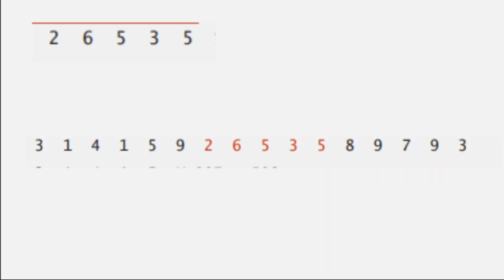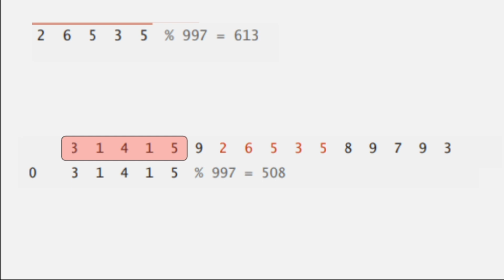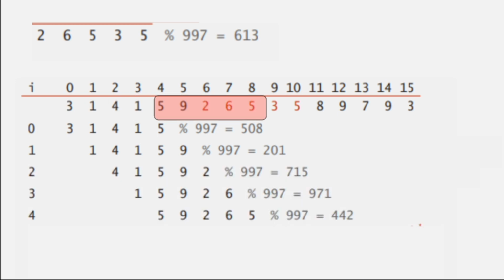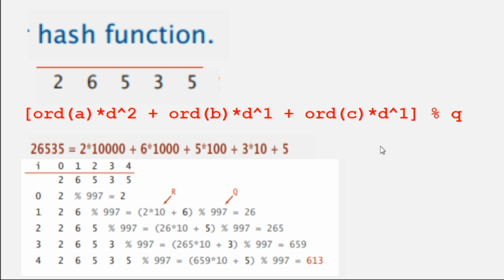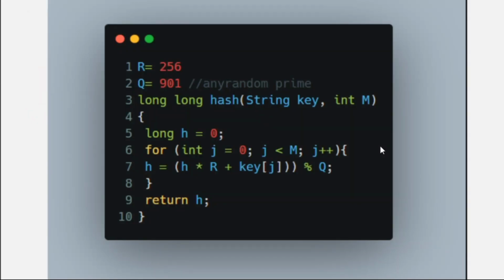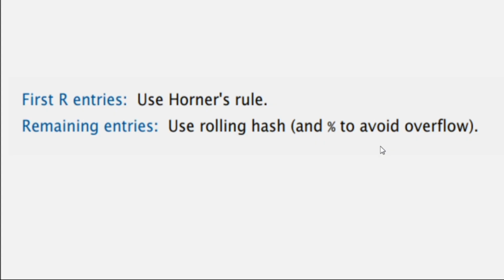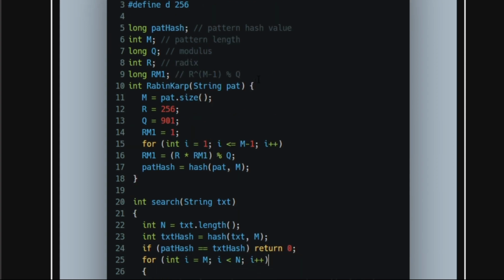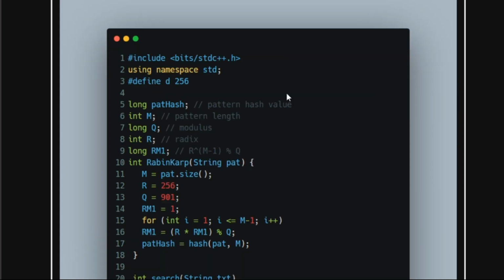Rabin- Karp's Algorithm | Longest Duplicate Substring | Leetcode Day 19 | June Challenge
Rabin-Karp is another pattern searching algorithm to find the pattern in a more efficient way. It also checks the pattern by moving window one by one, but without checking all characters for all cases, it finds the hash value. When the hash value is matched, then only it tries to check each character. This procedure makes the algorithm more efficient.

The time complexity is O(m+n), but for the worst case, it is O(mn).

You can find solutions of leetcode june challenge in both..
- PYTHON
- C++